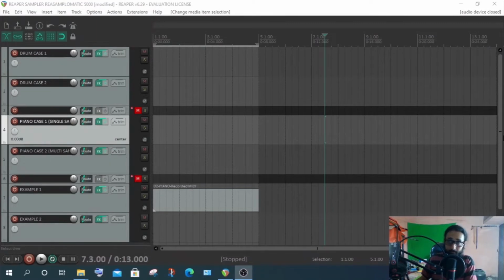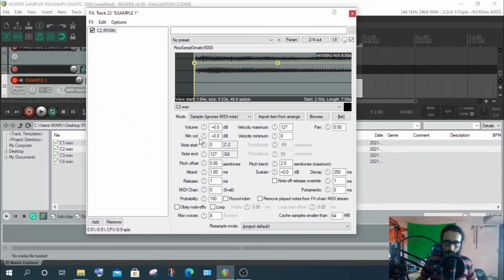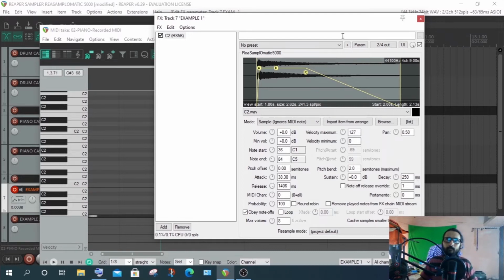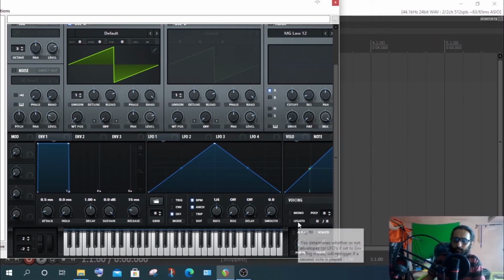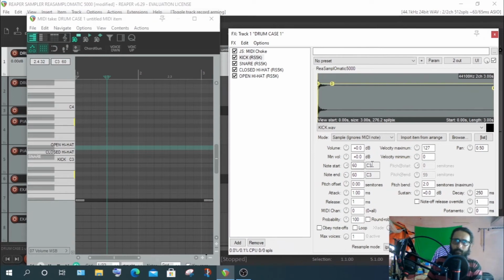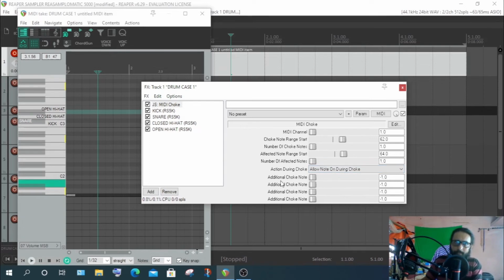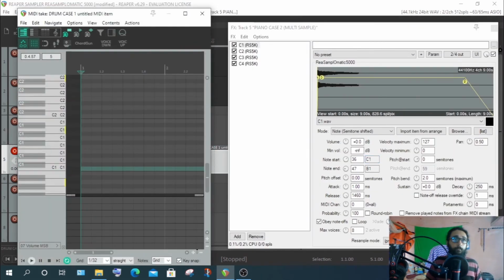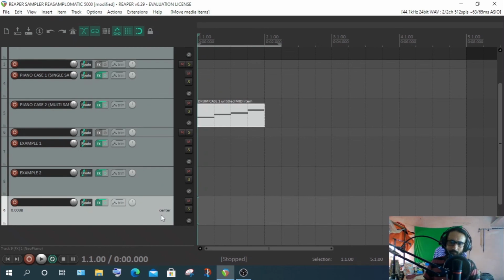REAPER: REASAMPL0MATIC5000 (REASAMPLOMATIC5000)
LET'S SEE HOW TO WORK WITH THE REAPER STOCK SAMPLER PLUGIN REASAMPL0MATIC5000 (REASAMPLOMATIC5000) IN A MORE SIMPLE WAY TO MORE ADVANCED.

TIMESTAMPS! :)

PART A: REASAMPLOMATIC5000 TECHNICAL 101 00:00
PORTAMENTO (this is an excerpt from my other tutorial video) 00:48:55

PART B: REASAMPLOMATIC5000 IN ACTION 01:12:39
REASAMPLOMATIC5000 AS A DRUM MACHINE (DRUM SYNTH/synthesizer/synthesiser) 01:13:04
REAPER MIDI CHOKE PLUGIN 01:25:28
REASAMPLOMATIC5000 AS A PIANO SYNTH 01:42:17
PORTAMENTO 02:00:35
NOTE FOR NON DRUMMER (like me! 🤪) :
DRUMS= SNARE DRUM, TOP TOM, FLOOR TOM, BASS DRUM (KICK DRUM)
CYMBALS= CRASH, RIDE, HI-HAT